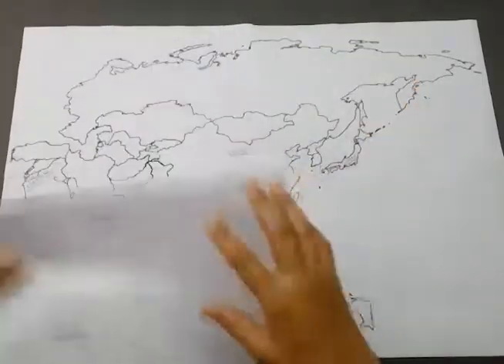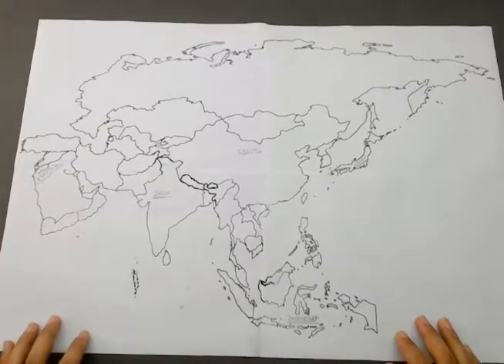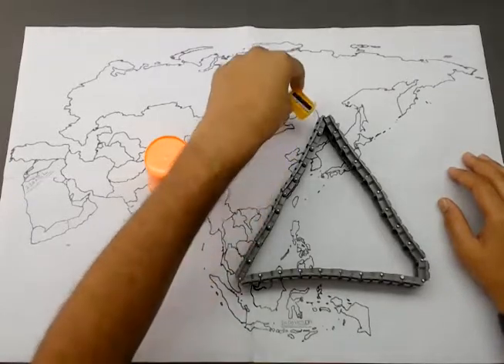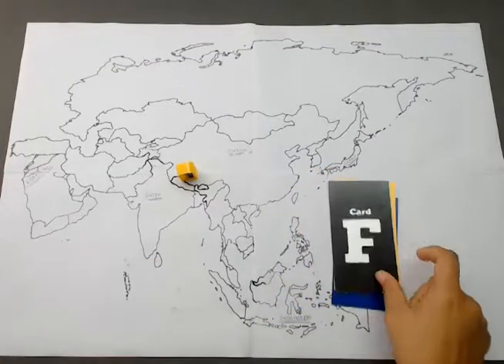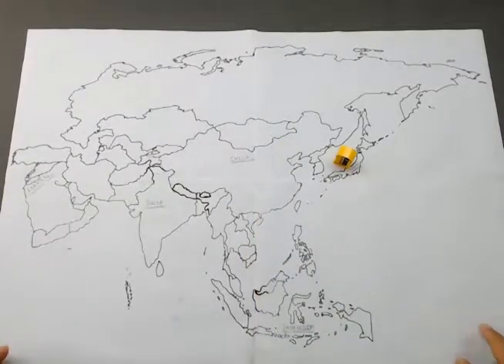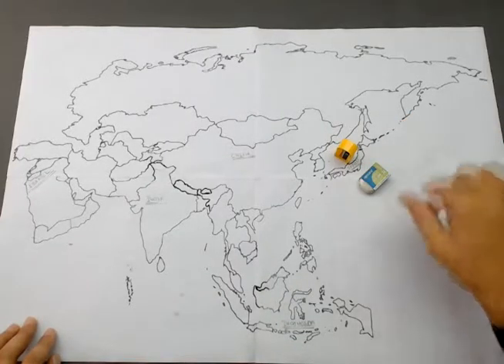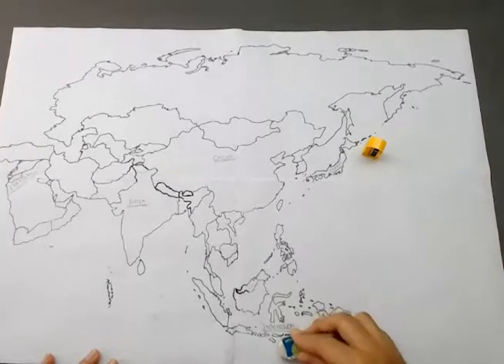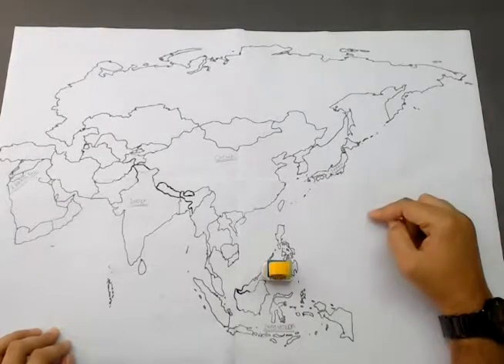Let's tinker! Creating a board game, World Tour ,Concept